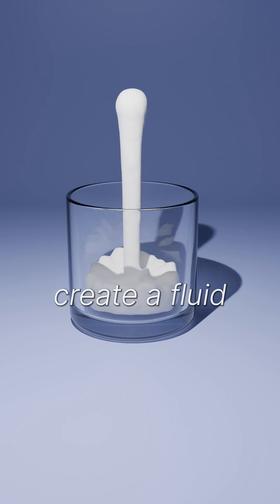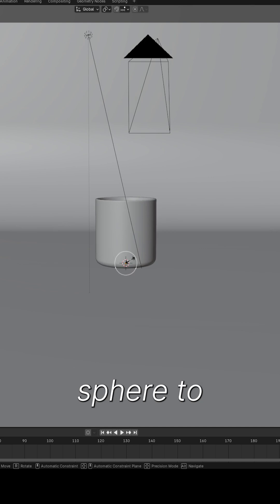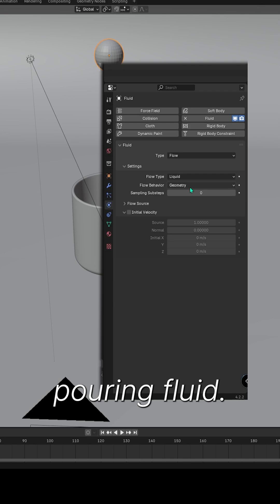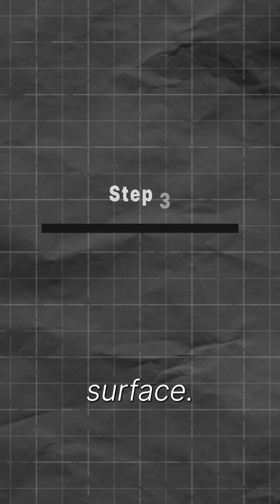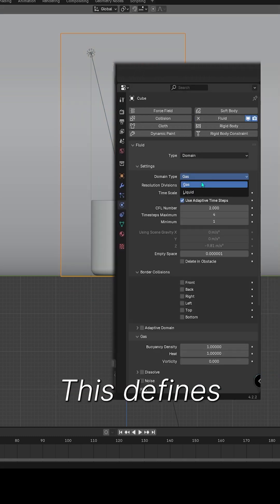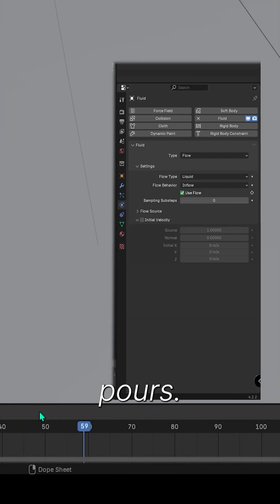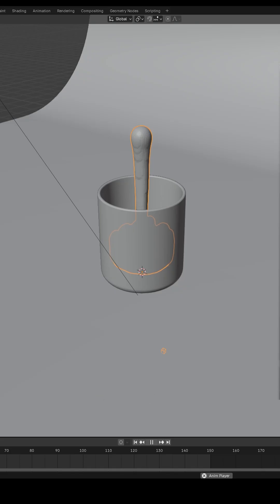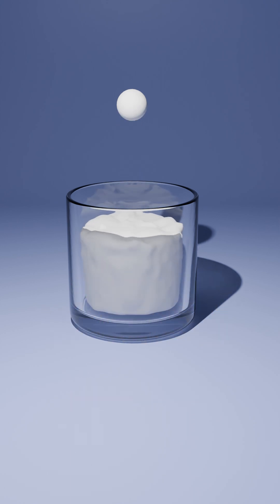Playing around with Fluids in Blender 3D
Learn how to create realistic fluid simulations in Blender for coffee, water, or any liquid effect! In this tutorial, I’ll guide you through:
✅ Setting up a fluid source (UV Sphere) and effector (glass).
✅ Configuring the fluid domain for precise control.
✅ Optimizing resolution and keyframes for smooth animation.
✅ Rendering tips for photorealistic results.
Perfect for product visualization, motion design, or creative projects! 🚀